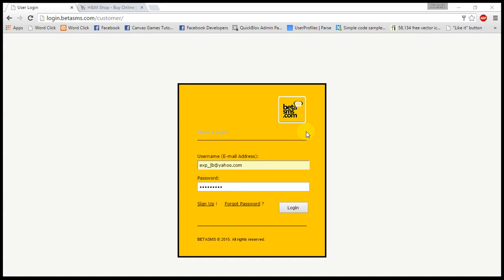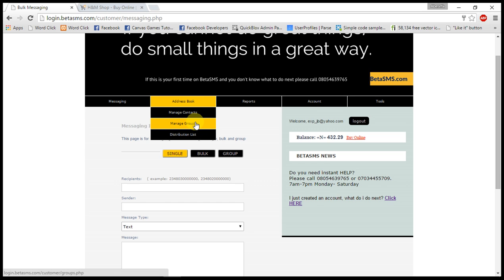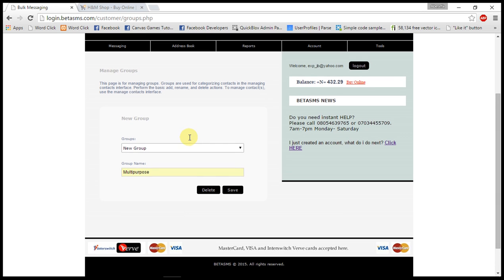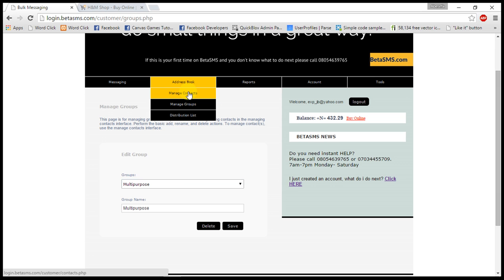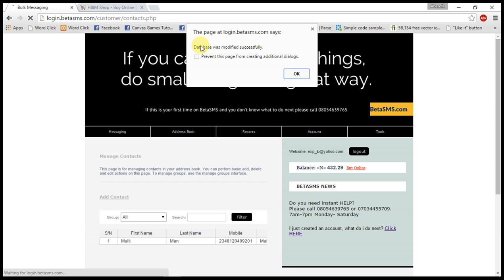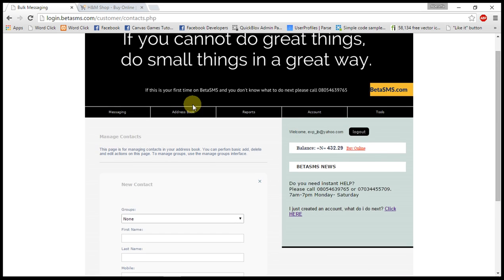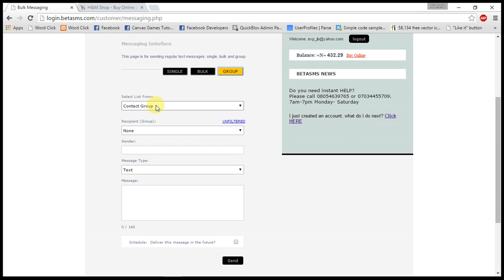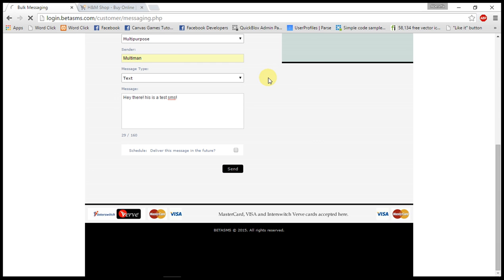How to manage groups on BetaSMS